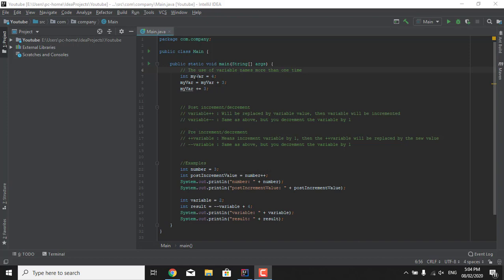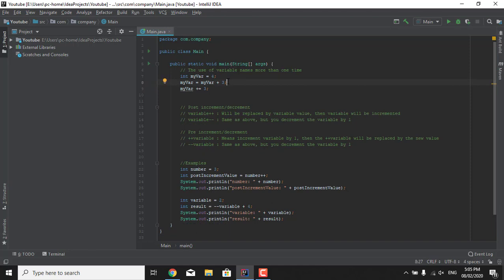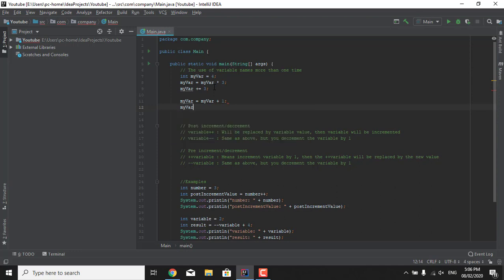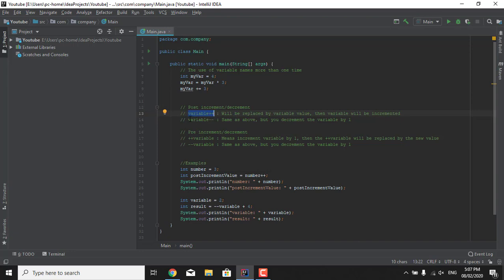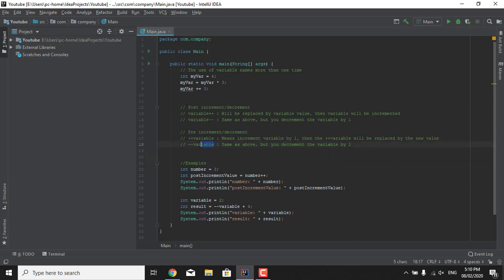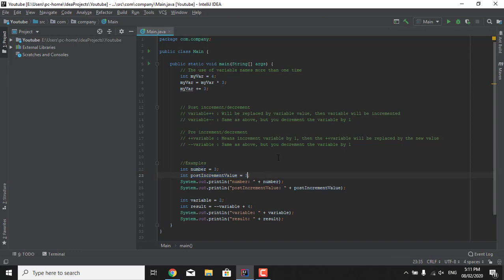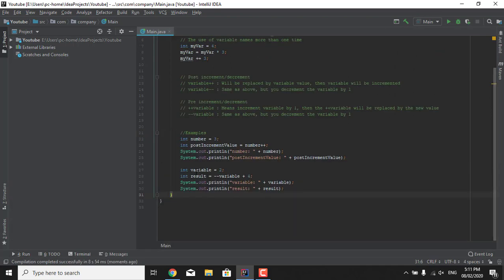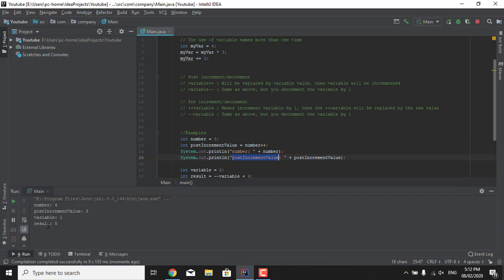Java tutorials for beginners: The post/pre increment operator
We can use of variable names more than one time in the assigment operator. In this case the one on the right is the left is the new value, and all the names on the right will be replaced by the old value of the variable. For example val = val * 5;
We can shorten the above code to val *= 5;

Post increment/decrement operator:
variable++ : Will be replaced by variable value, then variable will be incremented
variable-- : Same as above, but you decrement the variable by 1

Pre increment/decrement operator:
++variable : Means increment variable by 1, then the ++variable will be replaced by the new value